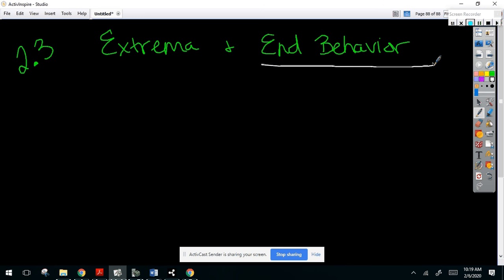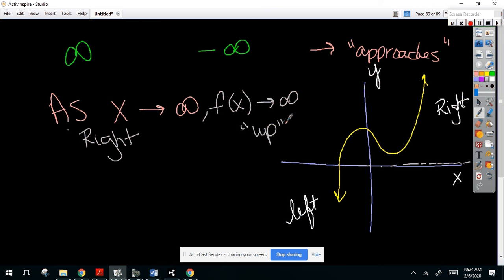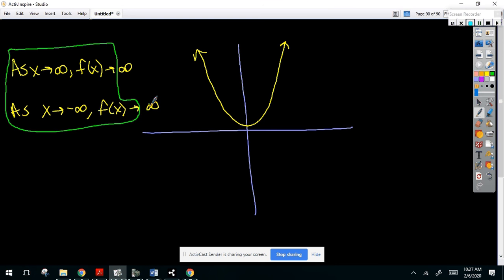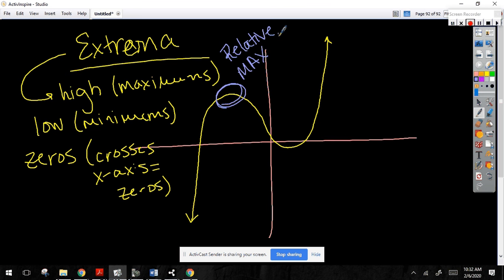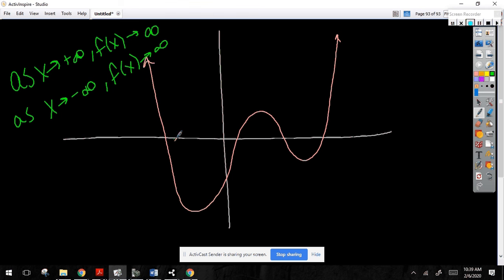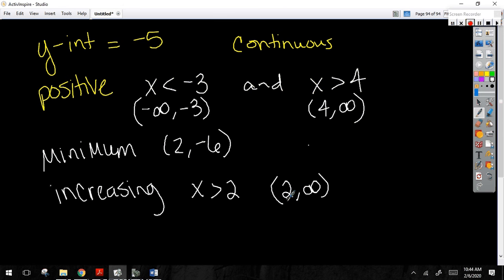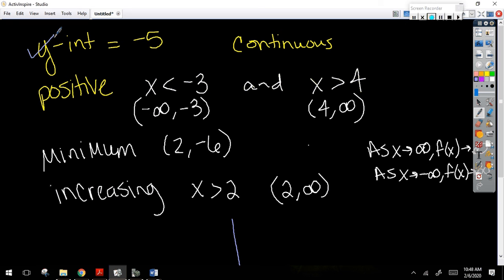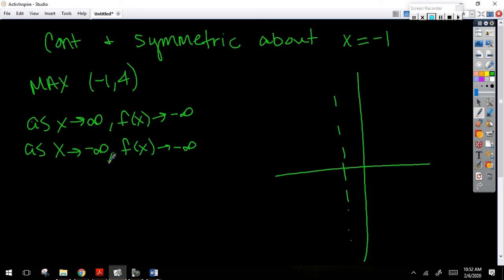Extrema and curve sketching